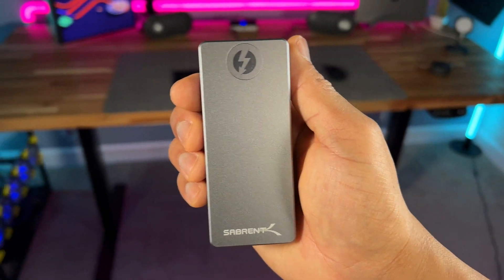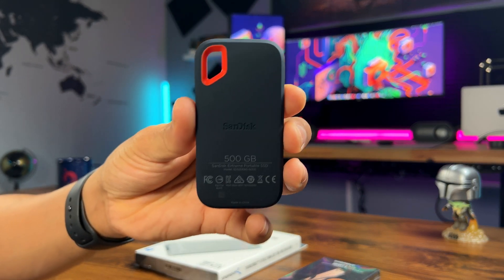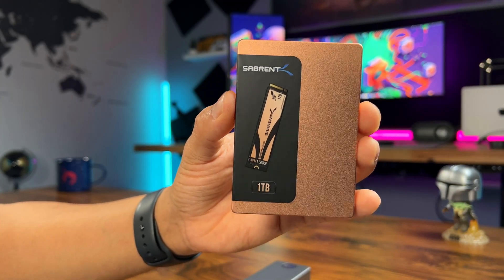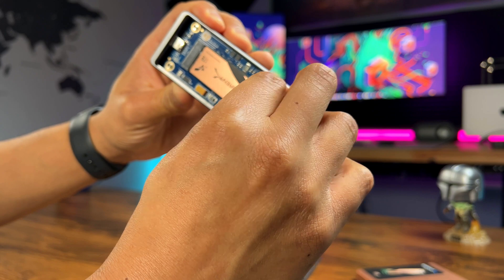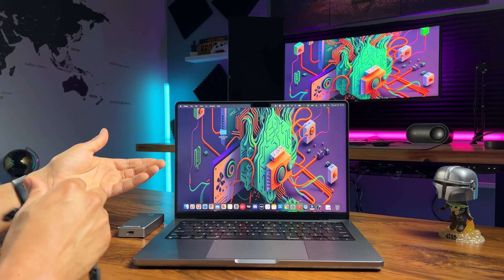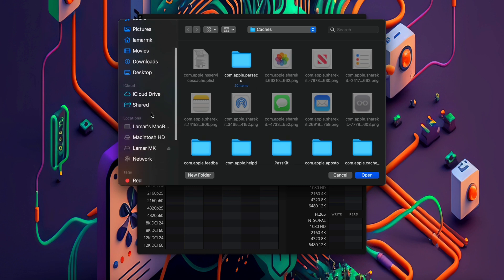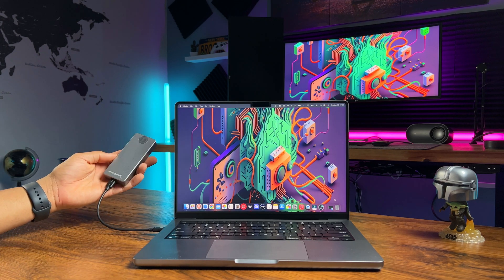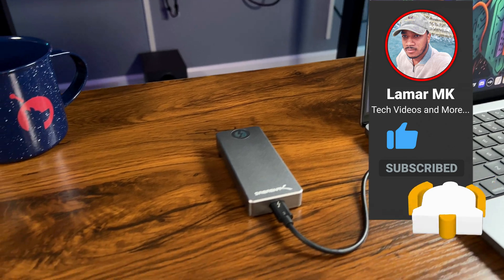Unleash Your M1/M2/M4 Mac's Full Potential: Build Your Own Thunderbolt SSD! 💾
Learn how to build your own Thunderbolt SSD for your M1/M2/M4 Mac and unlock its full potential. Boost your storage capacity, increase your speed and productivity, and take your Mac experience to the next level.

Products Featured in this Video ⬇️
Thunderbolt SSD Enclosure on Amazon
M.2 NVMe SSD on Amazon
500GB SSD Drive on Amazon
14" Macbook Pro on Amazon
MacBook Pro Screen Protector on Amazon

Thunderbolt 4 Hub on Amazon
Thunderbolt 4 Cable on Amazon
34" LG UltraWide Monitor on Amazon
29" LG UltraWide Monitor on Amazon
Dual Monitor Arm on Amazon

RGB Tube Corner Light on Amazon
RGB Monitor Light Bars on Amazon
RGB Wall Light on Amazon
USB-C to DisplayPort Cable on Amazon
2nd USB-C to DisplayPort Cable on Amazon